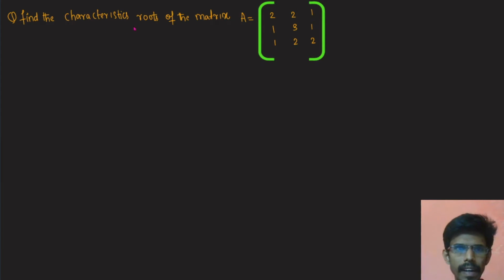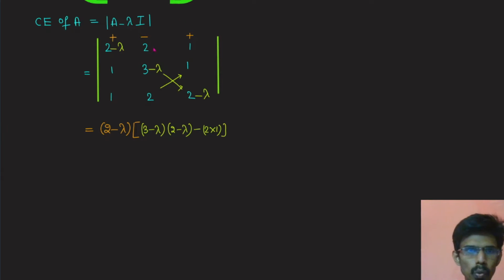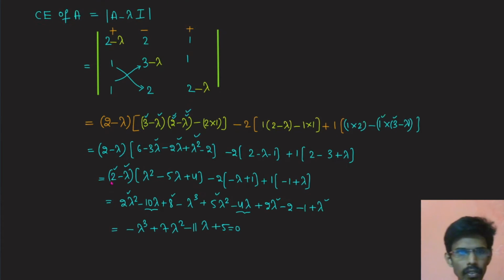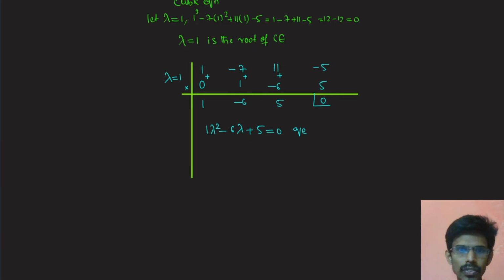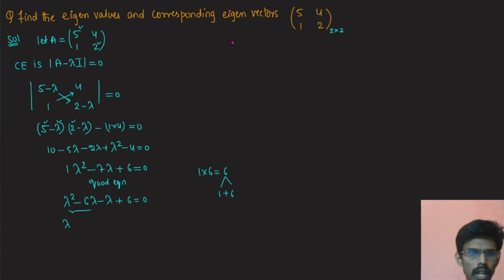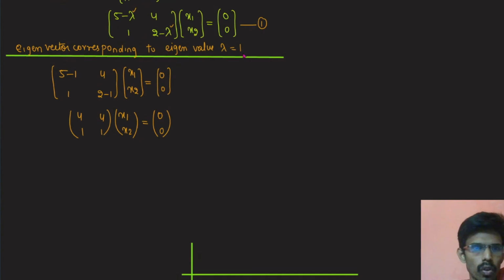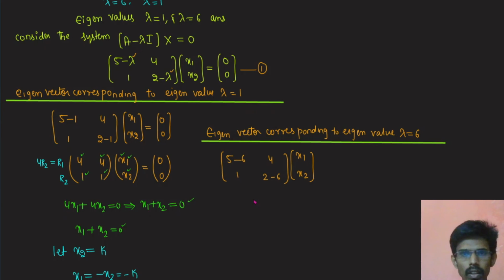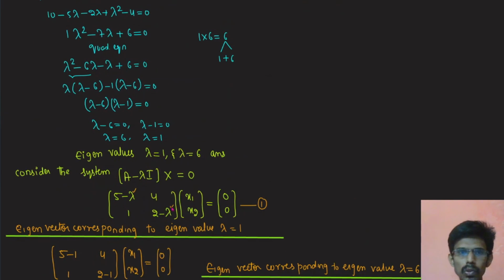EIGEN VALUES AND EIGEN VECTORS-02/ENGINEERING MATHEMATICS